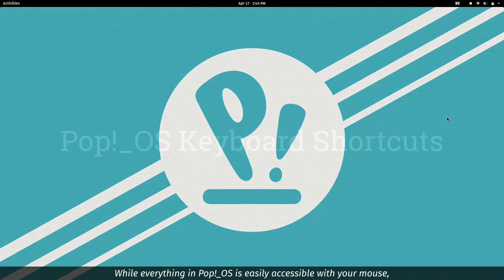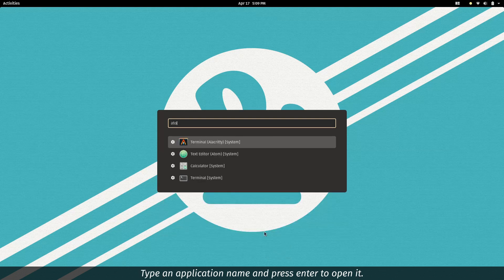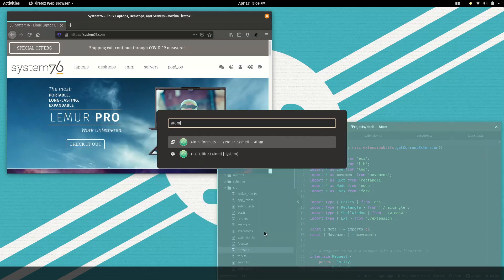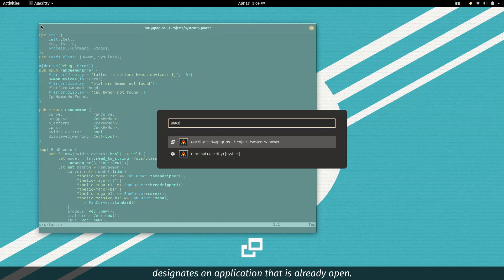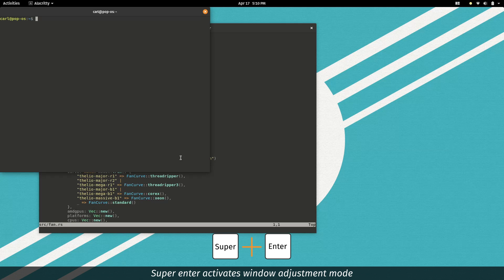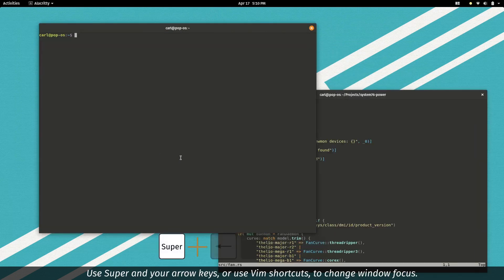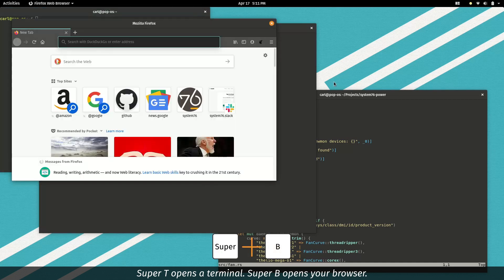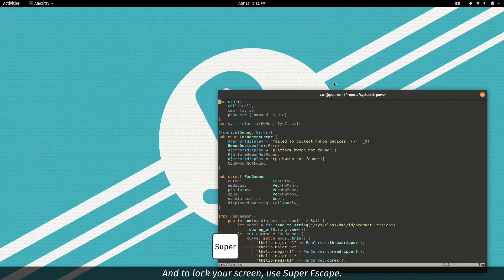System76 Pop!_OS 20.04 - Keyboard Shortcuts Tutorial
Use new keyboard shortcuts to navigate your desktop. Use Vim shortcuts to comply with your stay-at-home-row order. Watch this brief tutorial for Keyboard Navigation in Pop!_OS 20.04

System76 was born in Denver, CO with a passion for all things Linux and open source. Today, our band of merry makers are on a mission to fundamentally define the future of Linux. We create powerful desktop computers and laptops driven by function & design, and make discovery simple with Pop!_OS. Our work helps creators, makers, and builders engineer a better world—and have fun doing it.

or browse our premium Linux offerings below!